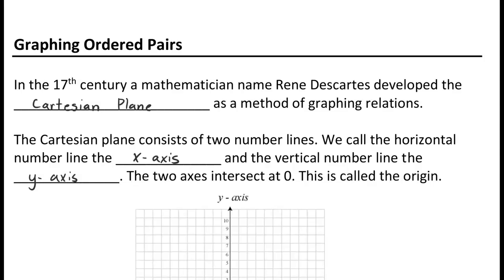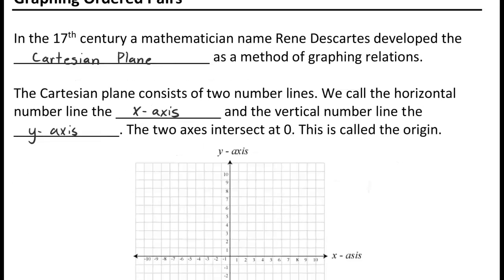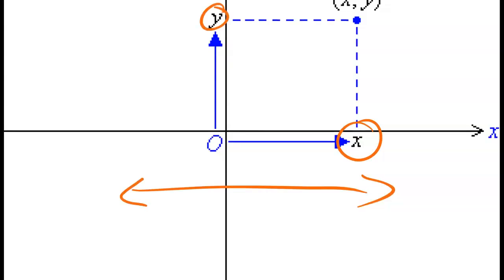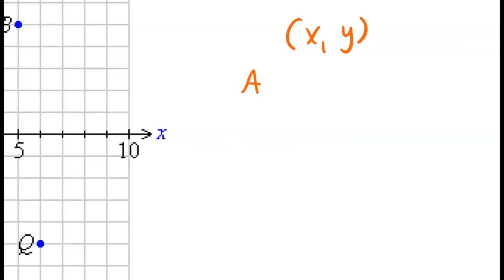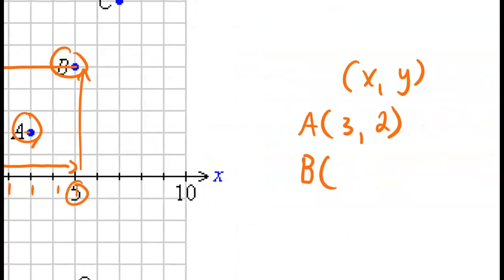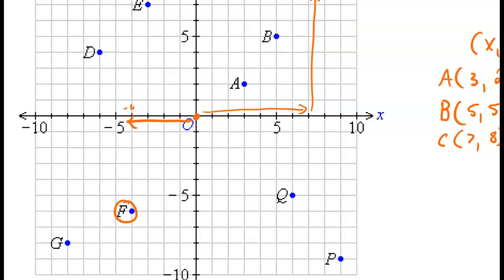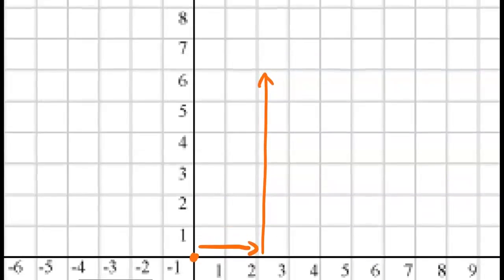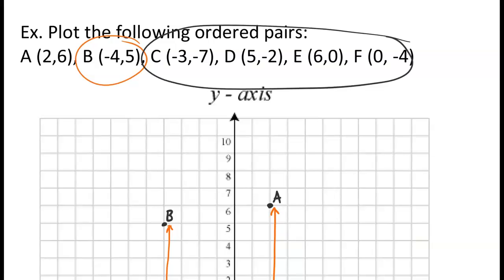Lesson 3 - Graphing Ordered Pairs